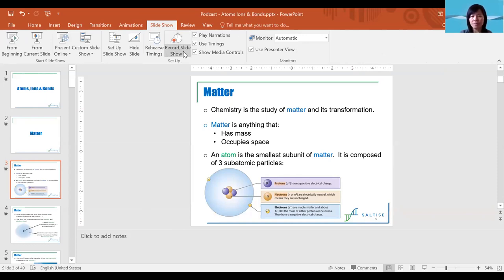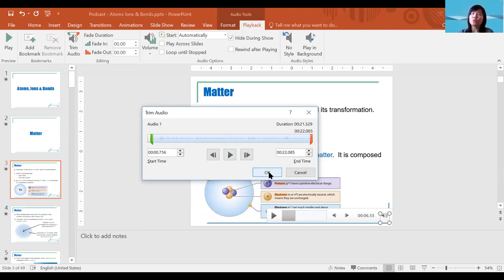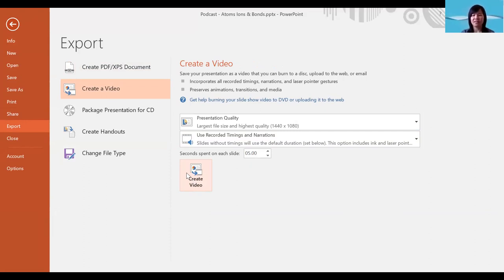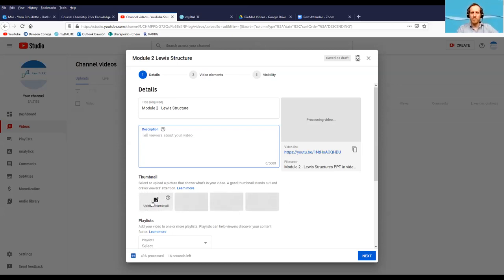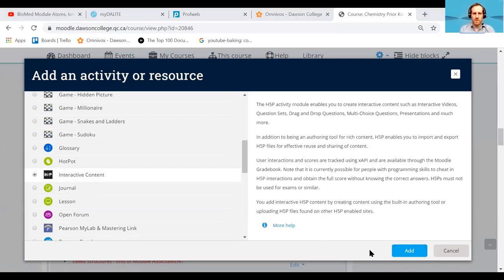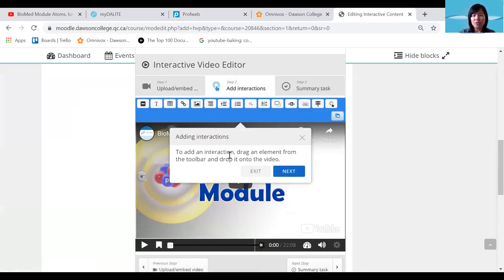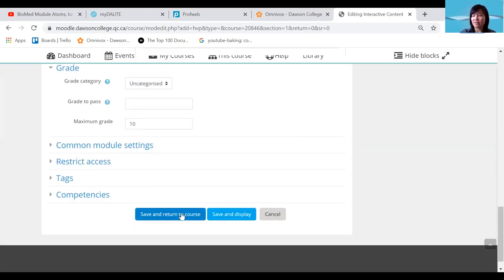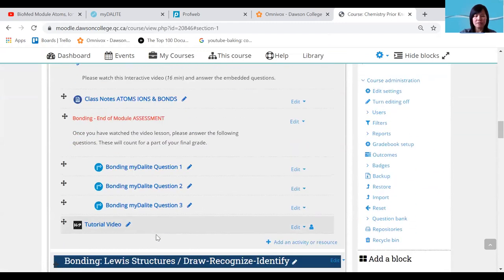Profweb Podcast #1 Part 3 - Tutorial : Making Interactive Videos with PowerPoint, H5P and Moodle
Part 3 of the podcast shows a quick tutorial of how to produce an interactive video with H5P in Moodle.